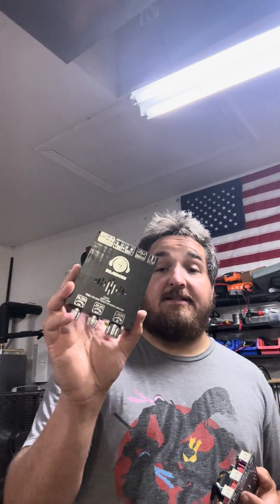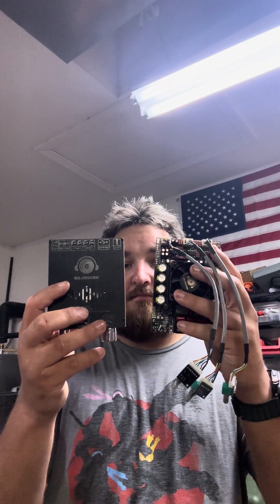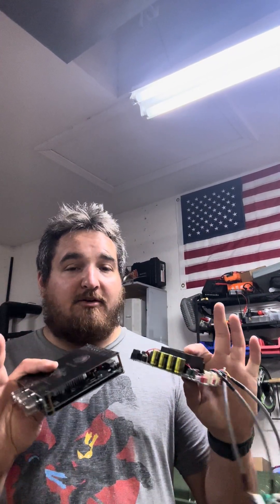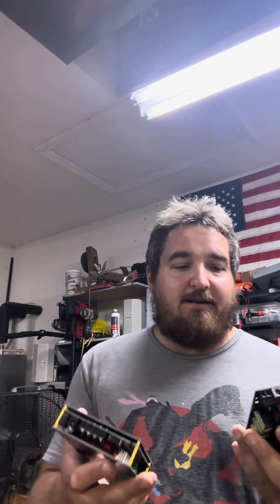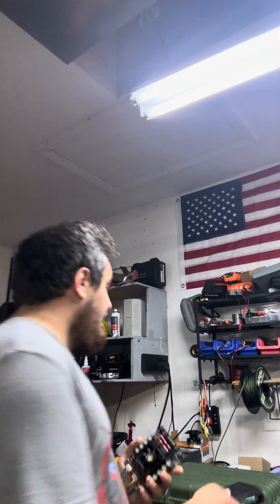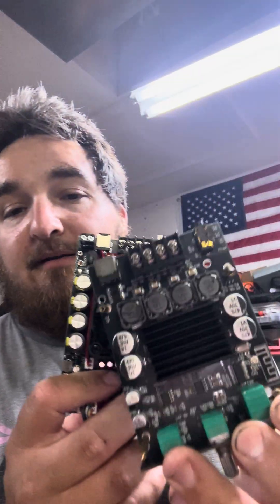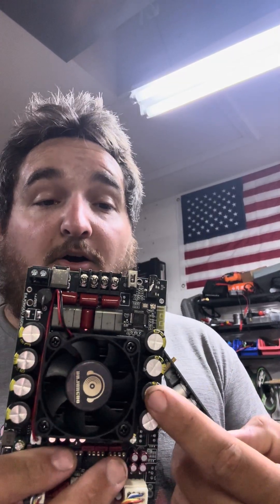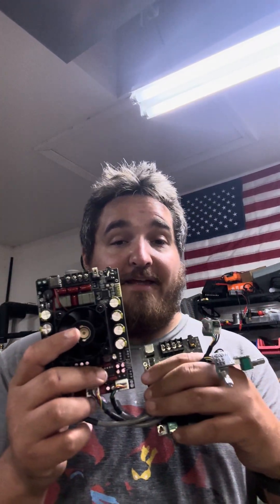The voltage input is very important to the wattage output on some amplifiers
When it comes to amplifiers is picking the battery that best suits the amplifier that you’re gonna be using is a big factor in building these boom boxes ￼